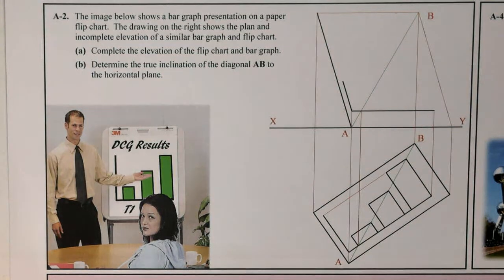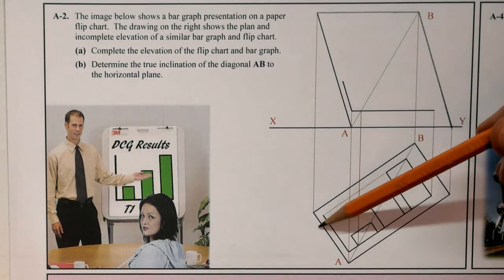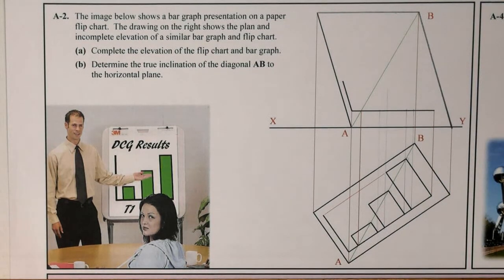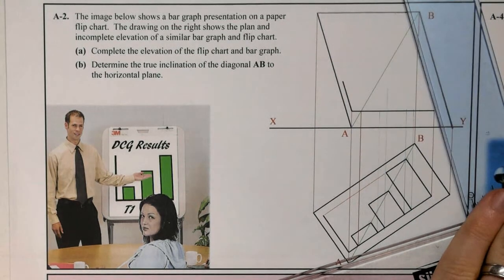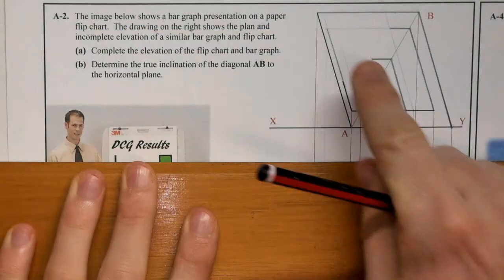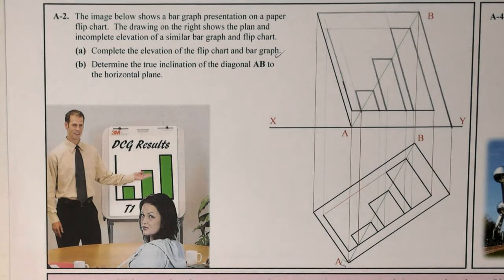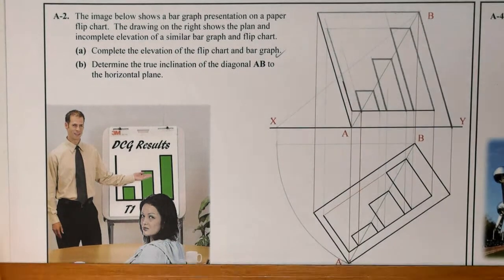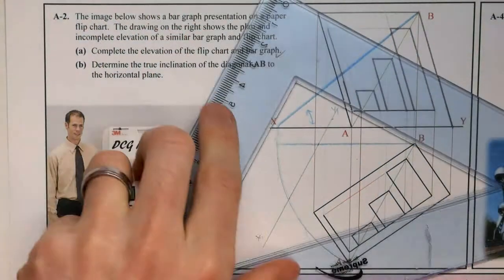DCG HL 2016 A-2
A-2
0:00 Intro
1:40 Part (a)
4:44 Part (b)